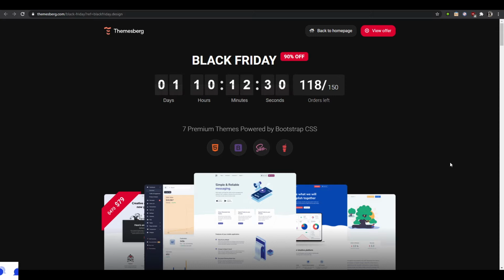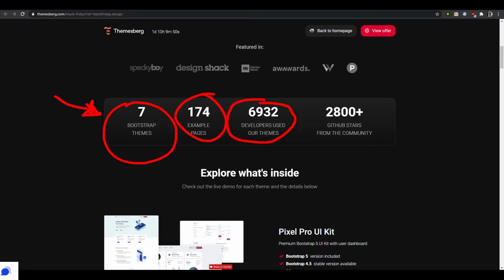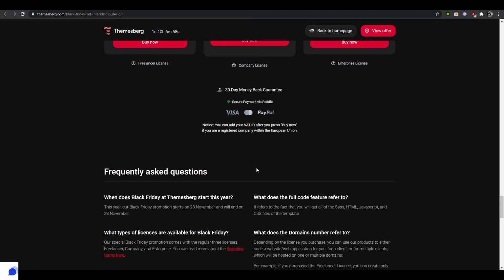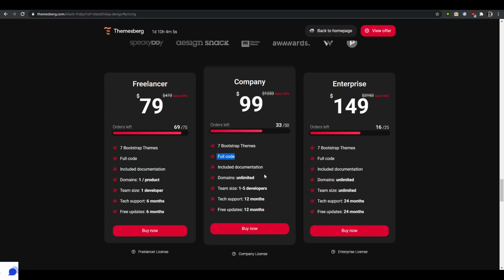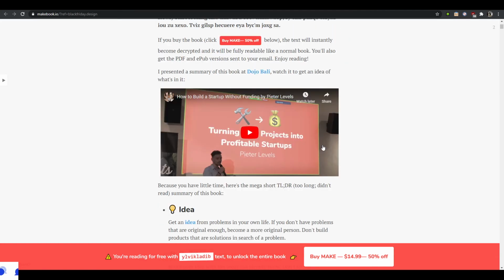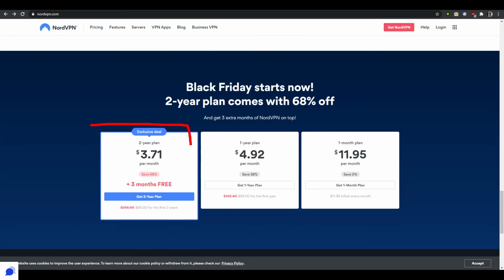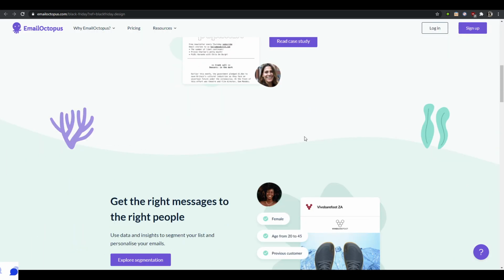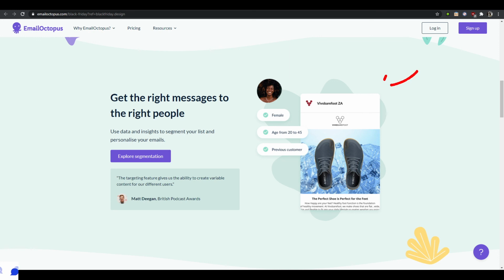Using FOMO: this is why Black Friday pages convert well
How do I build a Black Friday landing page that converts?
Introducing: Fear of missing out.

Today I want to analyze some of the best Black Friday/Cyber Monday I could find - so I decided to pick a couple of different ones.

They focus on different items sold, but there are some commonalities between them:
- Simple messaging that grabs your attention
- Huge discount
- Immediate value proposition conveyed
- Transparent pricing & risk reversal
- Simple yet effective images.

At the end of the video I also share a little bit about what Google's best practice for a successful Black Friday/Cyber monday landing pages strategy.

Here's a great starting tutorial for those who did not ever use Google Search Console (aka Google Webmaster Tools back in the day)